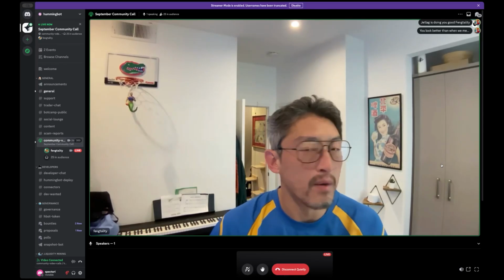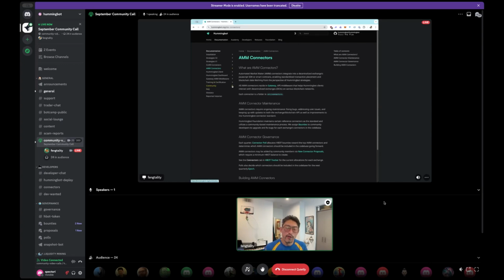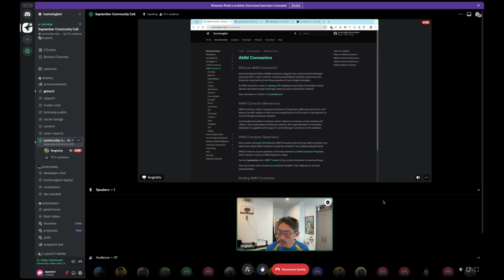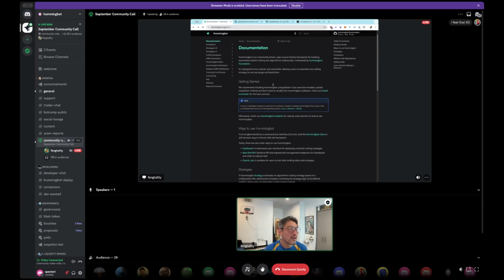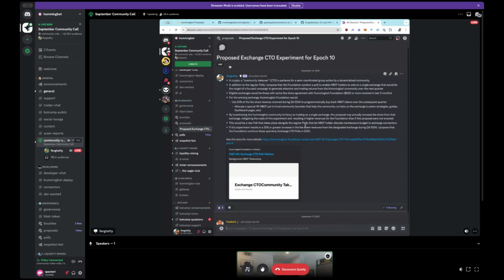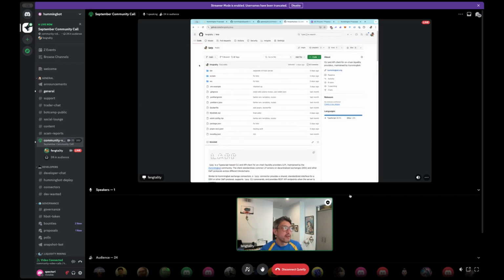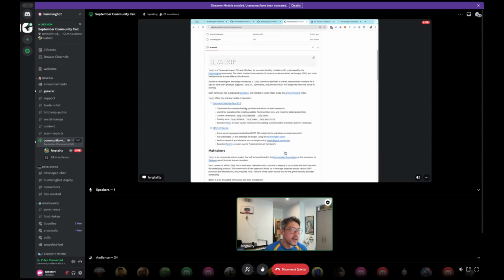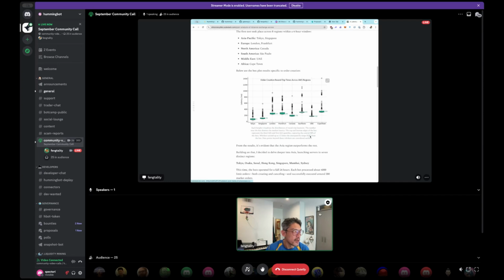Hummingbot September 2024 Community Call featuring Epoch 10 Polls, & Docs Updates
Mike begins by discussing recent documentation updates, including new guides added to Hummingbot Academy. He explains how new connectors work in Hummingbot, specifically focusing on CLOB SPOT, CLOB Perp, and AMM. Mike then shares highlights from his recent trip to Asia, where he attended Token2049 in Singapore. During this event, he had the opportunity to meet with Hummingbot members and exchange teams.

Moving on, Mike introduces a new repository called LARP, which is still in development and will eventually replace gateway. He mentions that a presentation and demo of LARP will be given next month. Looking ahead, Mike announces the upcoming Avalanche Summit in Buenos Aires, Argentina, scheduled for October 16-18, 2024. He encourages Hummingbot members to join the side event they'll be hosting.

Mike then introduces three new Epoch 10 Polls, urging everyone to participate in the voting process over the next two weeks. The update concludes with Mike answering questions from community members.

Chapters:

00:00 Intro
1:40 Connector Types
3:20 Token 2049 at Singapore
7:30 Introducing LARP Repo
9:55 Avalanche Summit at Buenos Aires, Argentina
12:52 Updated DYDX Connector and Guide
17:50 Epoch 10 Polls
23:46 Snapshot Incentive Boost
30:42 What is Larp
34:36 Contribute to codebase
37:35 Performance of Cython vs Python in strategies